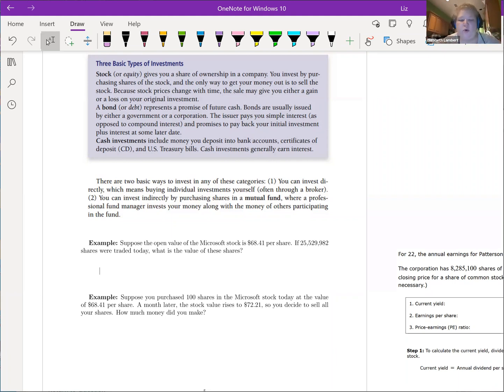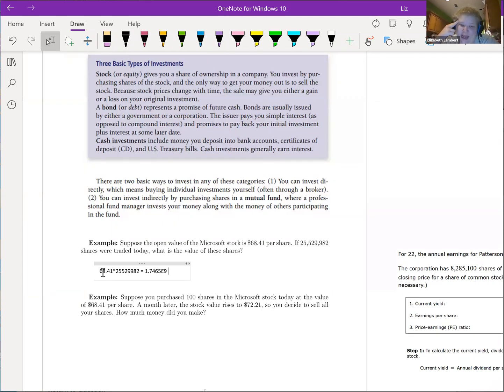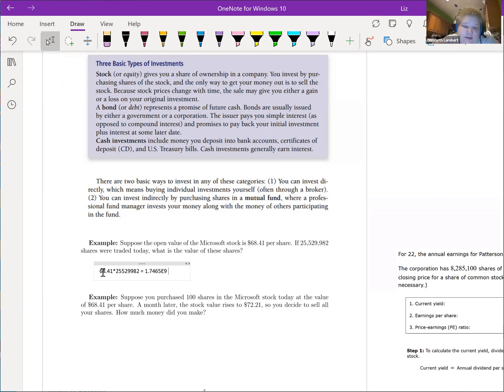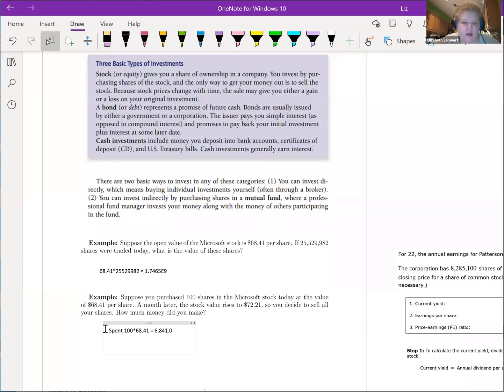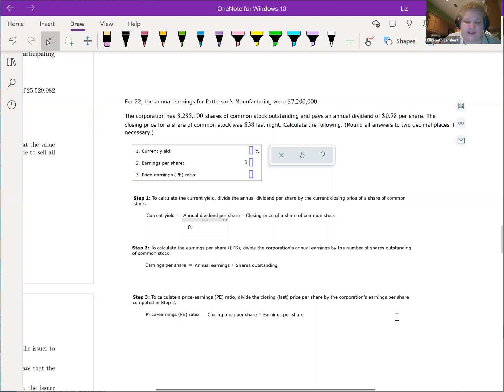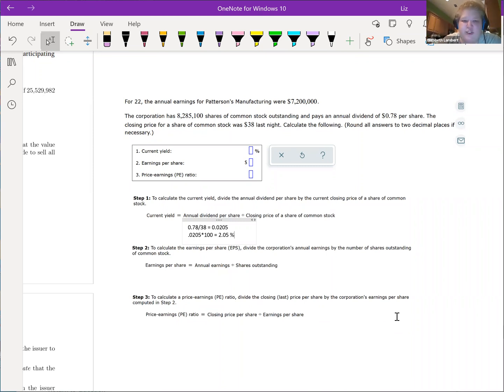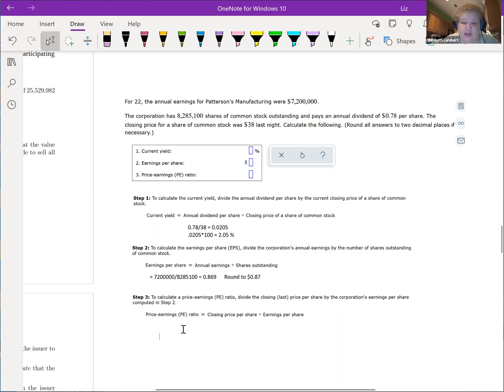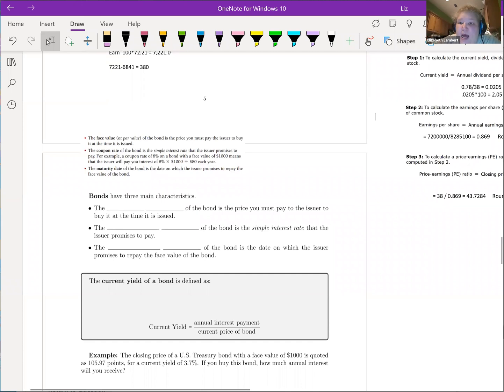4C c Stocks